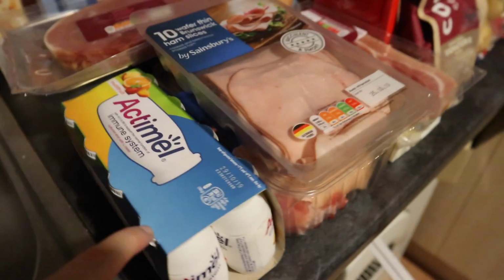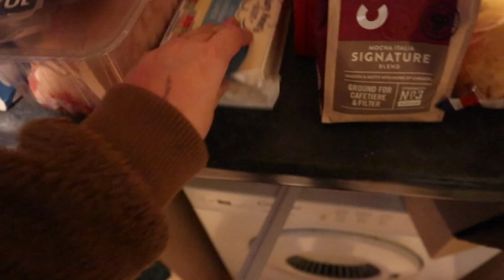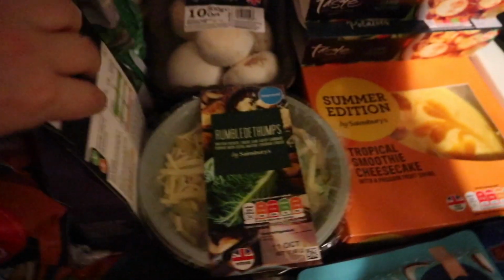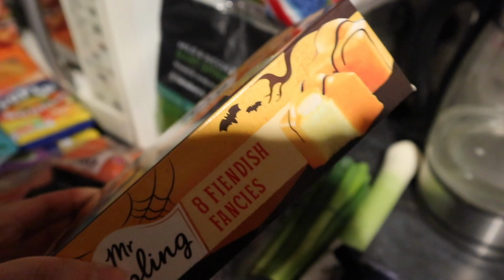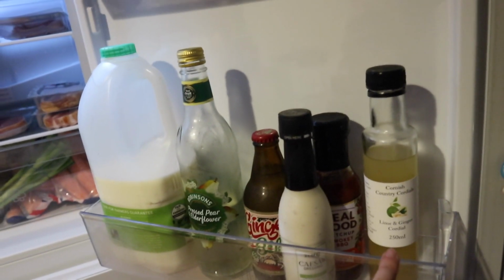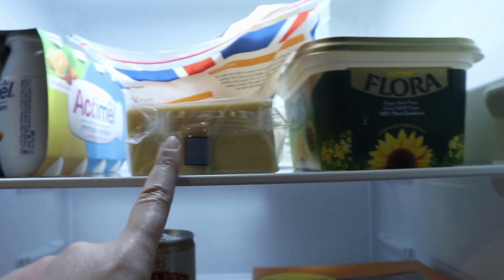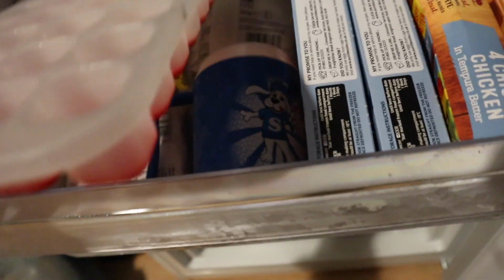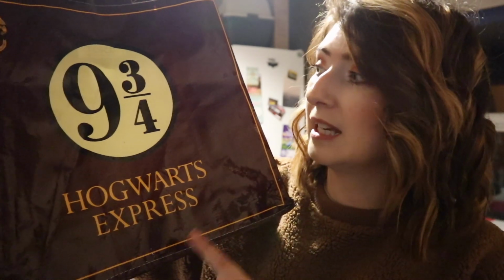MONTHLY SAINSBURYS FOOD HAUL, - NEW FRIDGE FREEZER *UPDATE*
So i know a few of you have been waiting for this and this month ive had to go back to sainsburys, however i have a new fridge freezer and - watch to find out what happened to my old one and how did i get the shopping up the stairs. sorry its a long one but its to make up for last month.

                                           GLOSSY BOX

Degusta Box -
to get £5 off your first box and an extra item in your first box .and this month is some yummy sweet treats,

A bit about me - im 34 i live in Devon with my cat and work in retail, i have been doing YouTube for just over 2 years and i love talking to people, although my speech isnt that great at times and i tend to stutter, all opinions are my own and although i do reviews i will always
be polite but honest in my opinions of product.